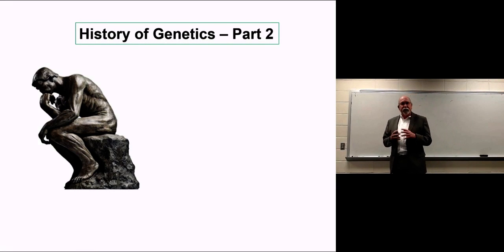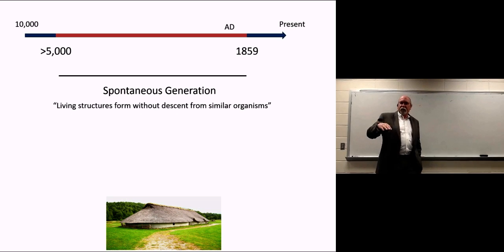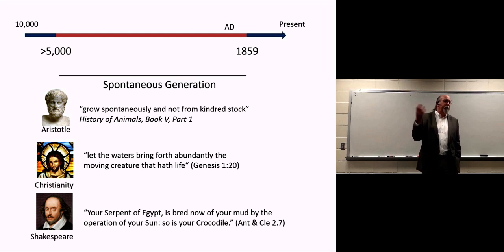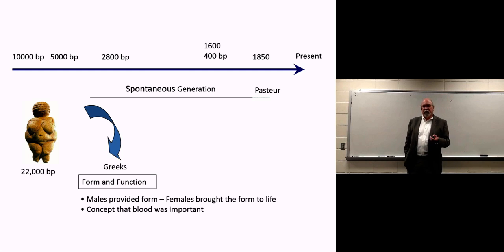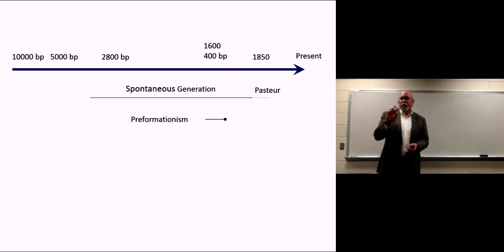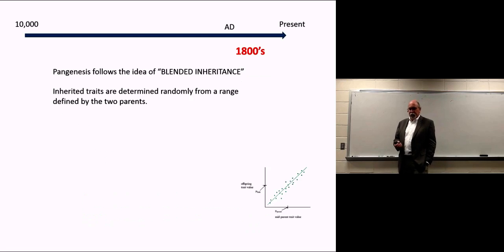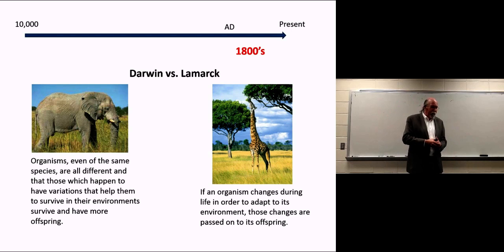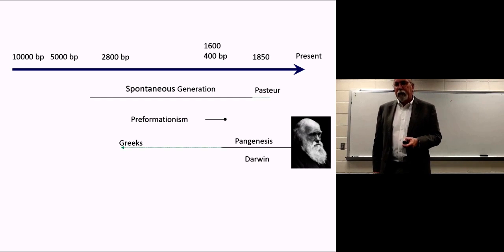GG History Part 2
A little History related to Genetics. A few simple lectures to get us started thinking about the broader aspects of Genetics.